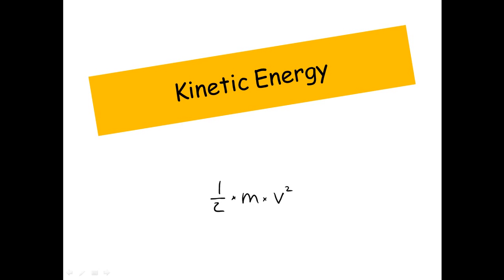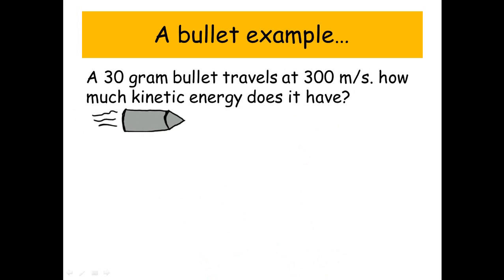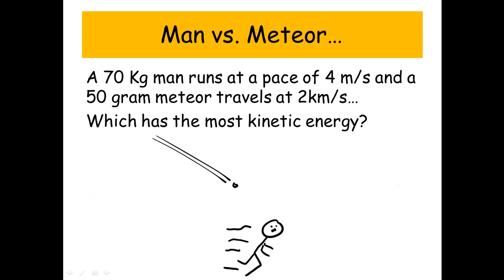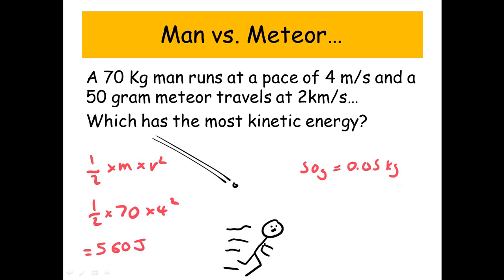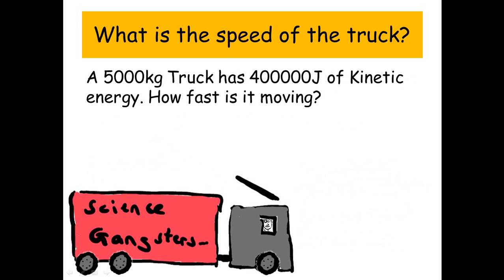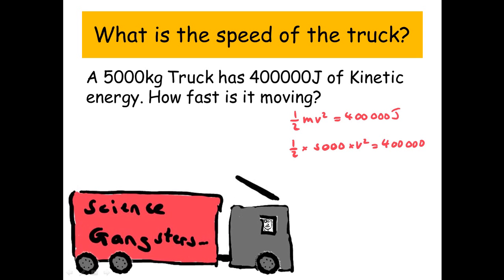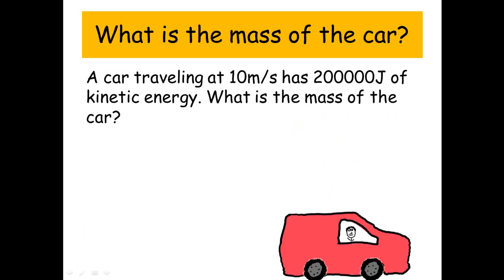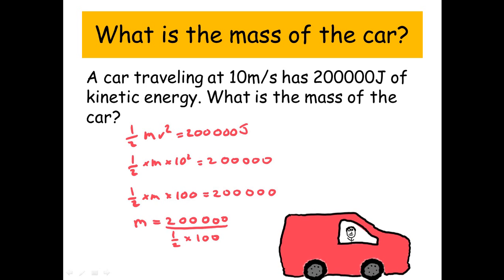Kinetic Energy - IGCSE Physics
This video gives a basic description of kinetic energy, the formula to calculate kinetic energy and some examples of using the formula.